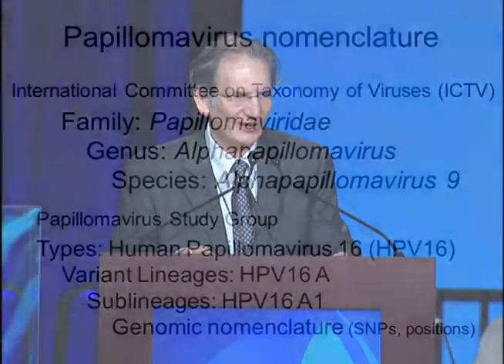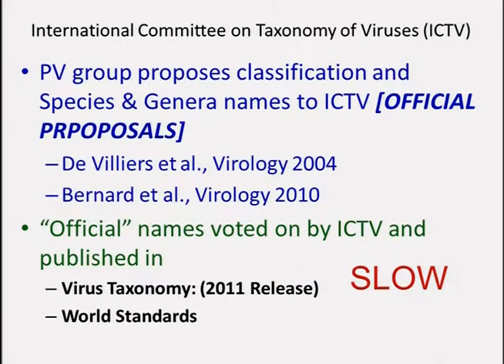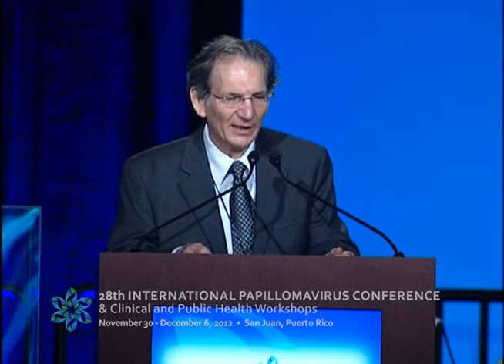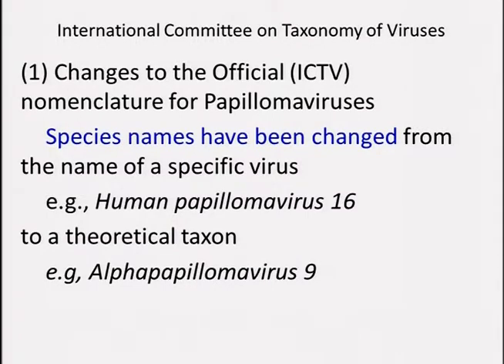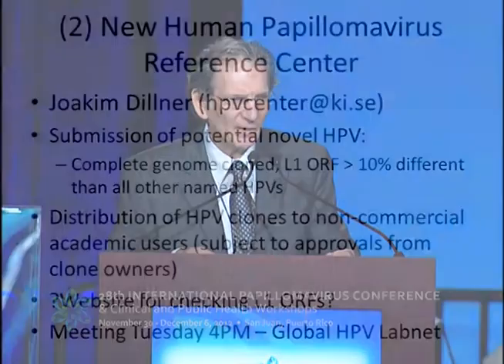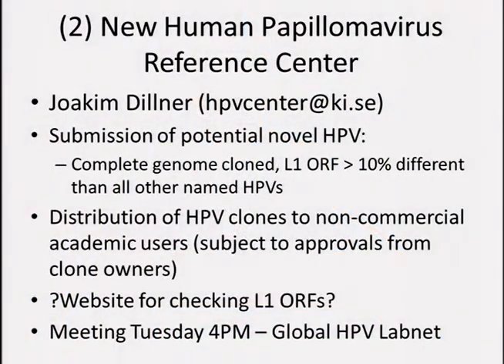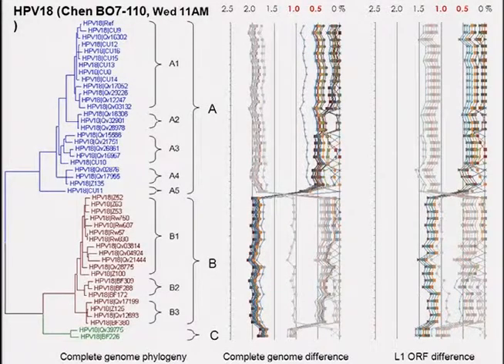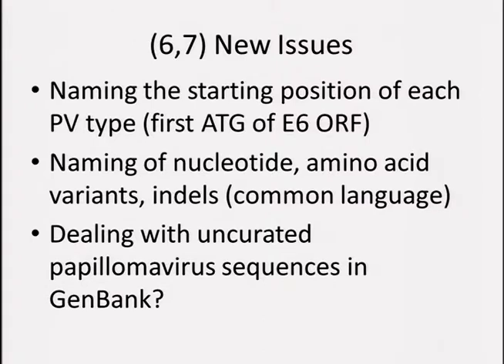Papillomavirus Nomenclature by Robert Burke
28th International Papillomavirus Conference held at San Juan, Puerto Rico
Plenary Session 1 - HPV Taxonomy / HPV Genome
Presentation: Papillomavirus Nomenclature
Presenter and Plenary Chair: Robert Burk